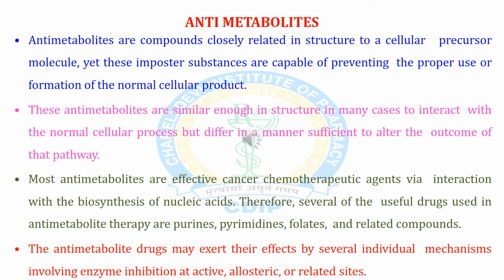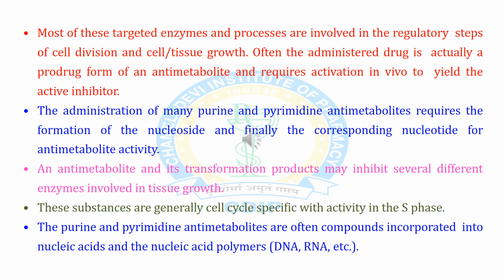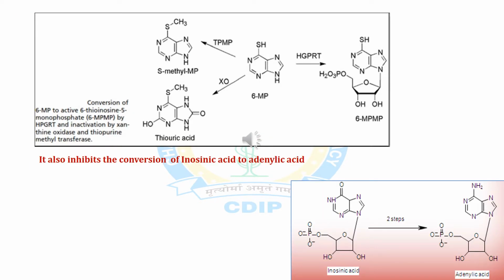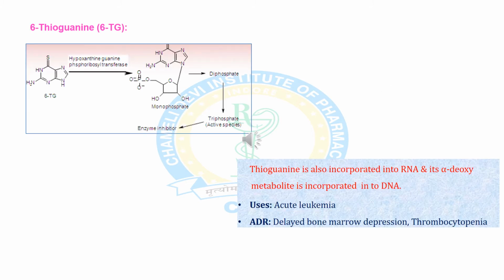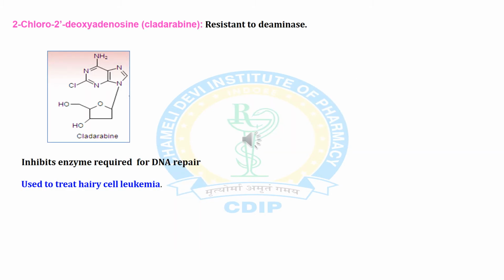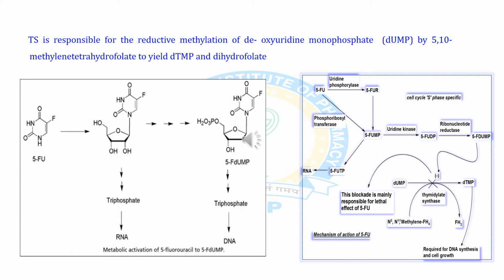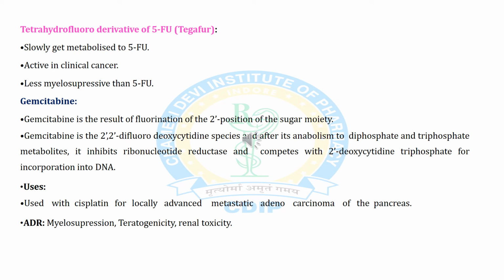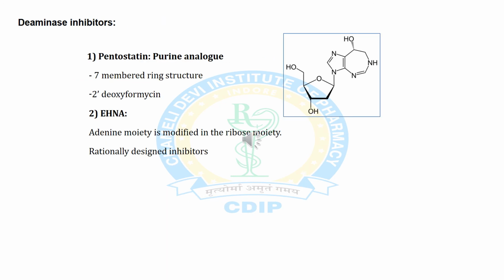Medicinal Chemistry of Anticancer Agent Part II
ANTI-METABOLITES AND ITS RELATED COMPOUNDS
Purine analogues
Allopurinol
Thiouric acid
Azathioprine
6-Thioguanine
Vidarabine
2-Chloro-2’-deoxyadenosine
Pyrimidine analogues
5-fluorouracil
Tetrahydrofluoro derivative of 5-FU
Cytarabine
cyclocytidine
Deaminase inhibitors
Pentostatin
EHNA